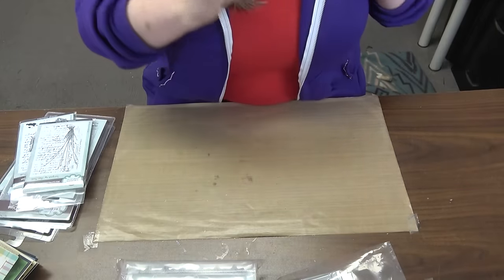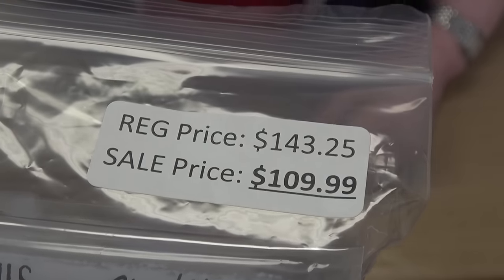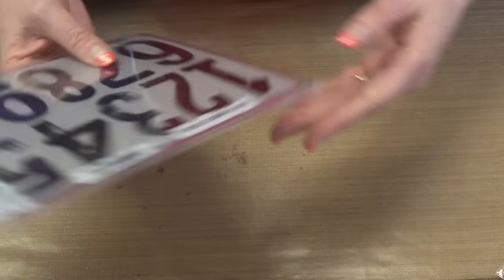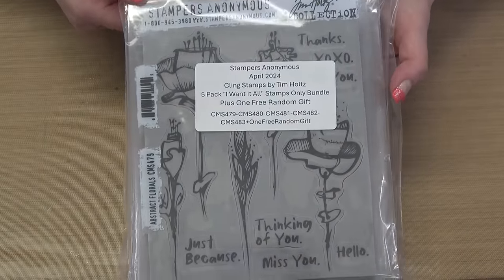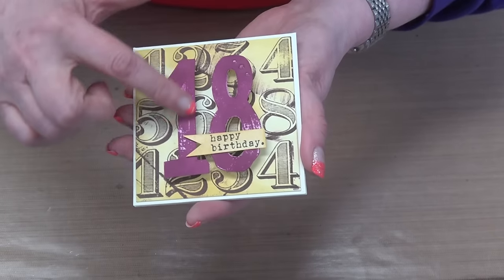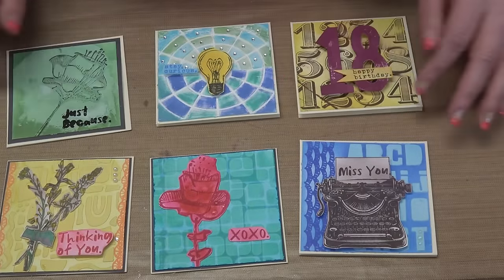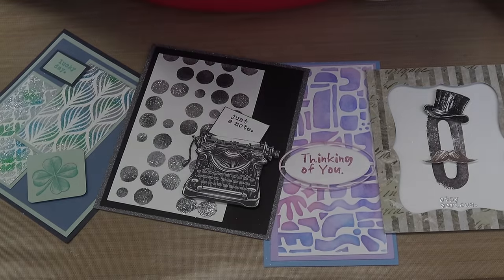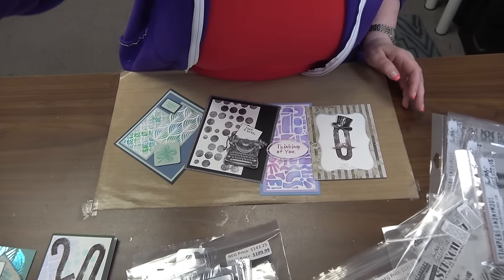Tim Holtz Stampers Anonymous Special Event. New Tim Stamps & Stencils, Free Gifts & Value Pricing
ALL PRODUCTS FEATURED IN THIS CLASS CAN BE FOUND BY CLICKING THIS